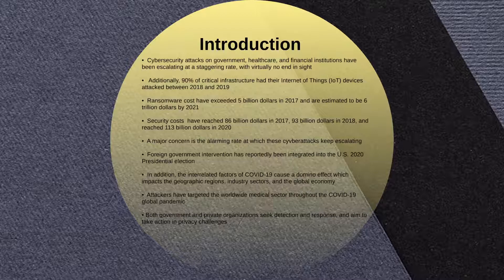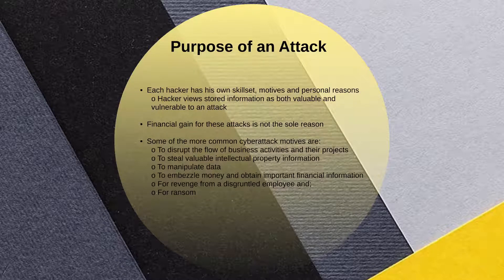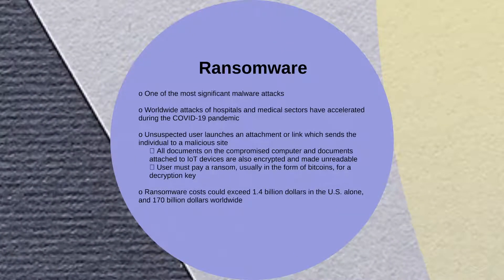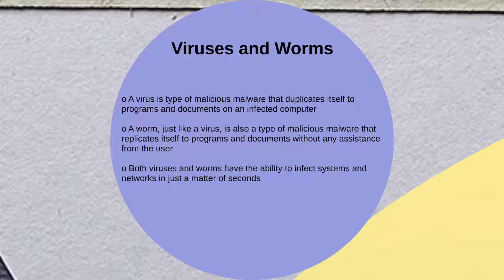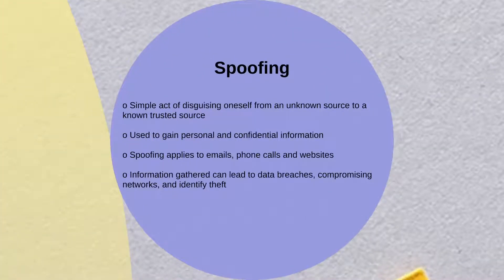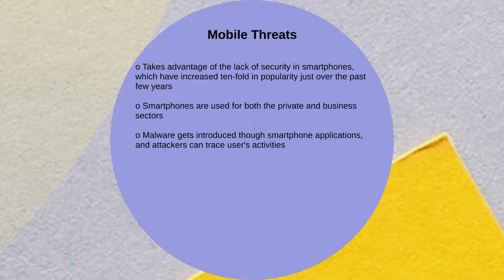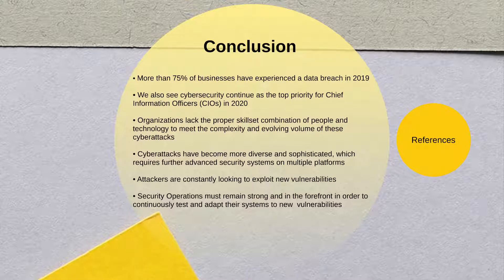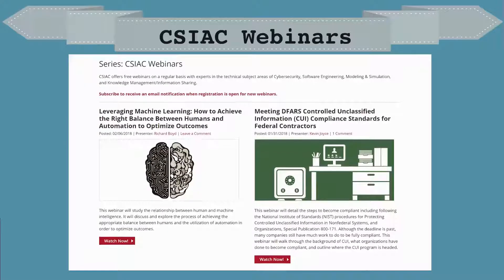The CSIAC Podcast - Security Threats and Attack Vectors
Cybersecurity attacks on government, healthcare, and financial institutions have been increasing at a significant rate in both frequency and sophistication. Each hacker has his own specialized skillset and personal reasons for launching a cyberattack. Hackers often seize on particular situations in an attempt to exploit potential vulnerabilities. Major recent examples include the U.S. presidential election and the COVID-19 global pandemic.

This podcast will discuss some of the more common cyberattack motives as well as explore the typical attack vectors often employed by hackers.